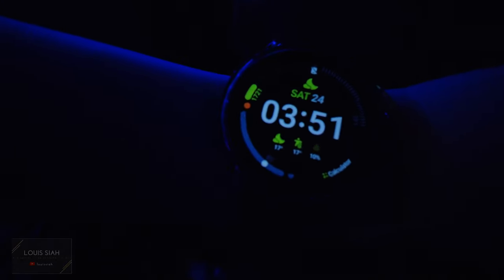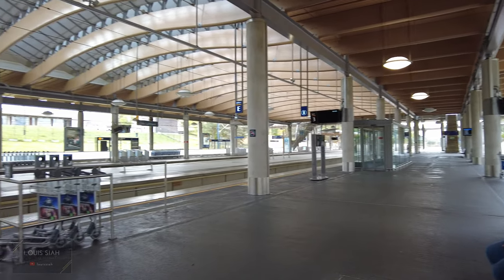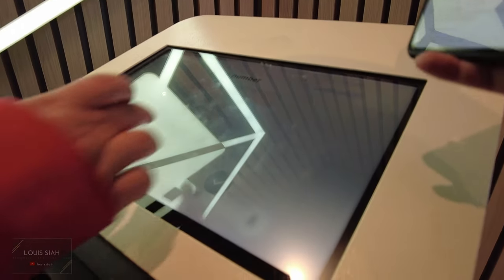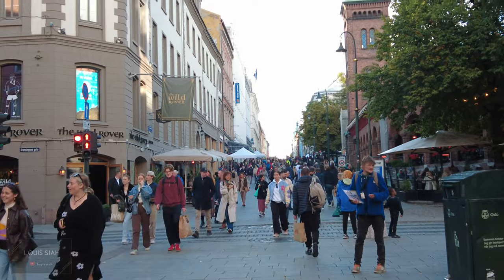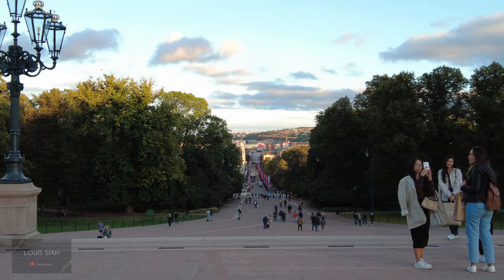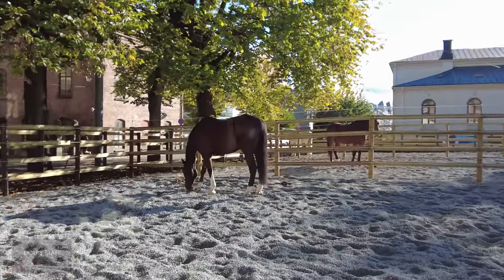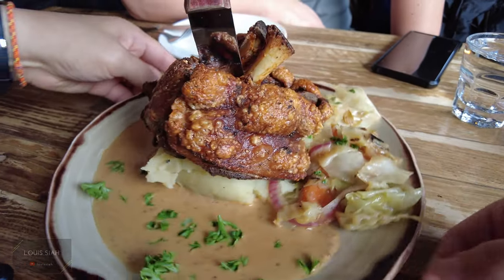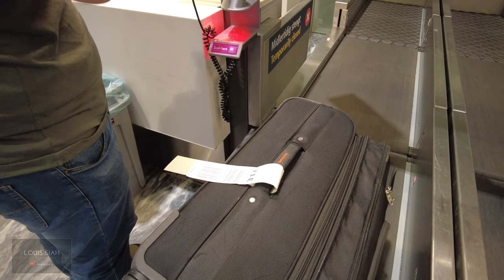2 Days in Oslo, Norway - Eurotrip with brother 1/3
Lifelink Homecare Sdn Bhd, your one-stop home healthcare company, established for more than 20 years.
1) Bespoke palliative care, respite care, assisted living services
2) Sale and rental of various equipment(hospital beds, specialised wheelchairs, ICU beds, Ventilators, Oxygen machines and tanks)
3) Sale of Medical consumables & medical nutritions(Nestle/Abbott)                                                                                             4) Home healthcare consultation
5) Commercial medical personnel staffing